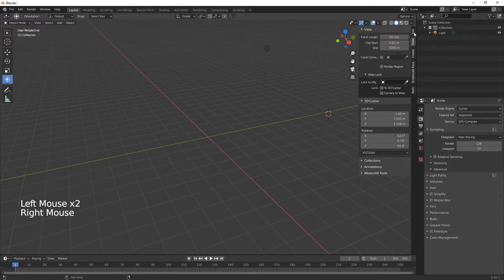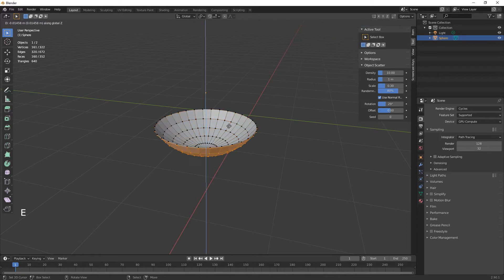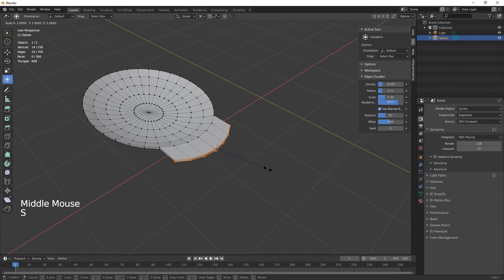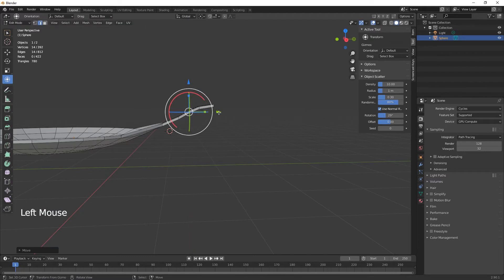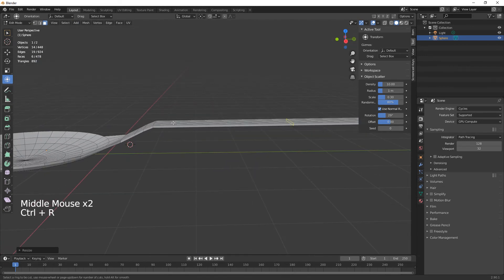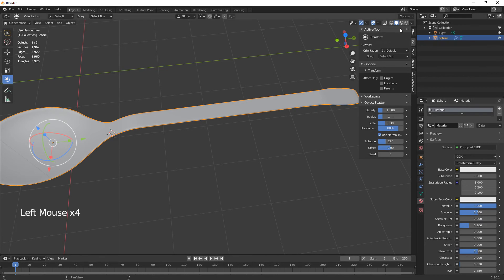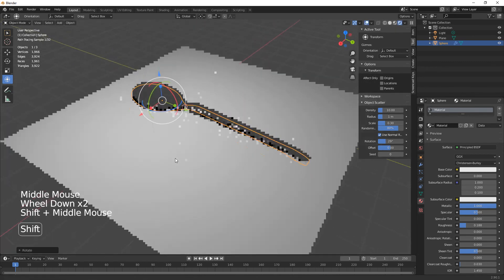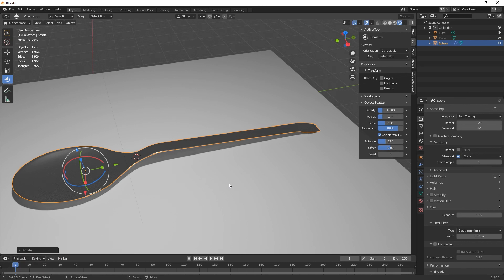How to create a spoon in Blender 3D - Easy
A real easy tutorial today but I also show you a couple of extras that are in Blender 2.9.1 and that is the statistics overlay and a brief look at the new denoising tool which is super cool